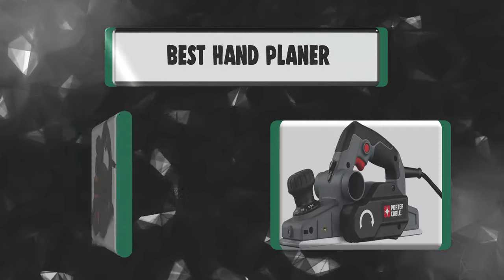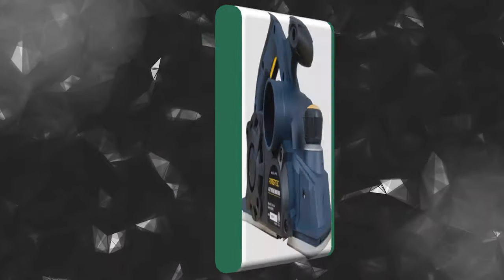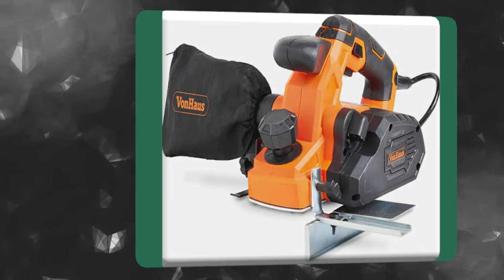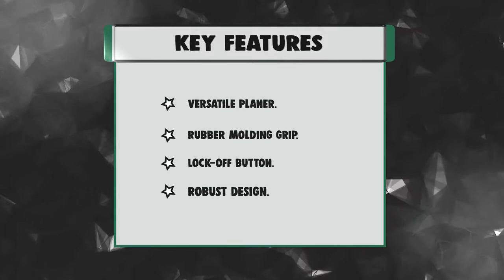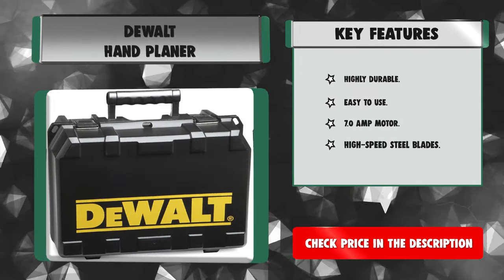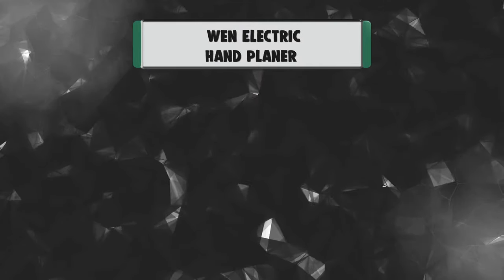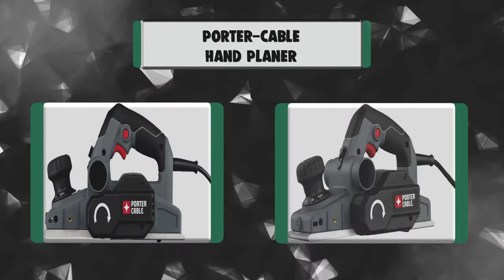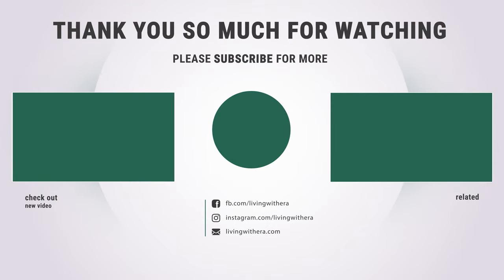Best Hand Planer – Top Models Compared!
Best Hand Planer
Hand planers provide excellent means of leveling and shaping your wood pieces according to your needs, enhancing your convenience. Keep watching for the best hand planers to buy right now.

Best Seller

Our complete review, including our selection for the year's Best_Hand_Planer , is exclusively available on livingwithera

These Best Hand Planer Video Buying Guide Included Products Are:

1. Porter-cable Hand Planer
2. Wen Electric Hand Planer
3. Tacklife Electric Hand Planer
4. Dewalt Hand Planer
5. Ryobi Hpl52k 6 Amp Hand Planer
6. Vonhaus Electric Wood Hand Planer
7. Powertec Portable Corded Hand Planer

The hand planer is one of the few tools among the artisan’s woodworking. Hand planes are often referred to as the rock stars of a hand tool for woodworks.

They make the most exciting changes to your wooden workpiece. One of the most exciting parts of using a hand planer is that they produce a mild sound, unlike other planers. You can also check out this Thickness Planer video. Their bodies can be made of all wood, aluminum, or metal and are mostly used especially when starting out in traditional woodworking.

In this video, we will be taking insight and discussing the best hand planers available. Here are some of the sophisticated hand planers you can get around.

HandPlaner livingwithera home Hand_Planer, Best Hand Planer, Top Hand Planer, Hand Planer Reviews